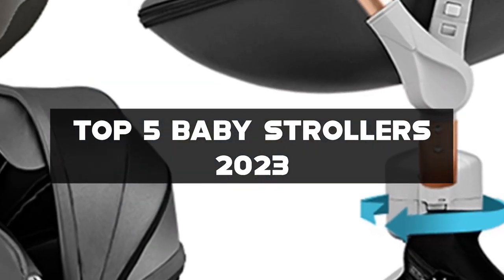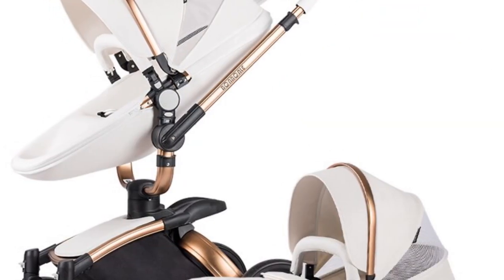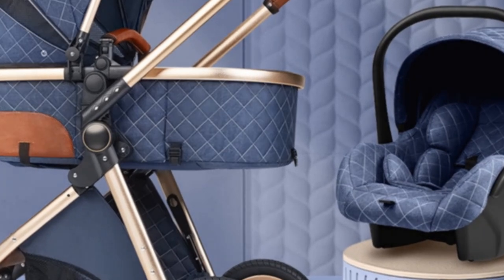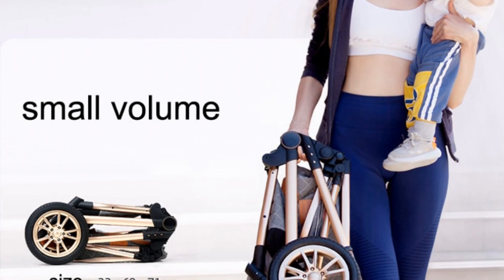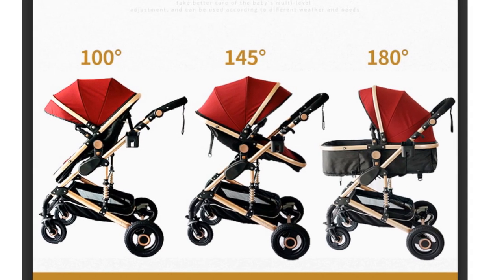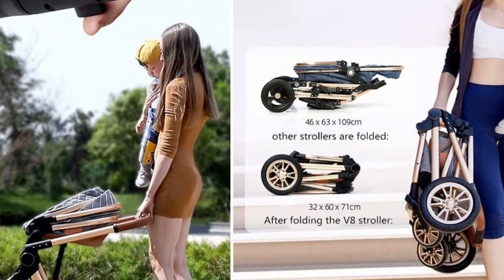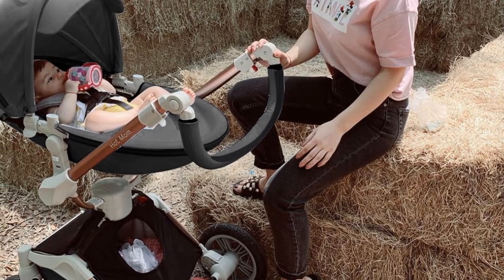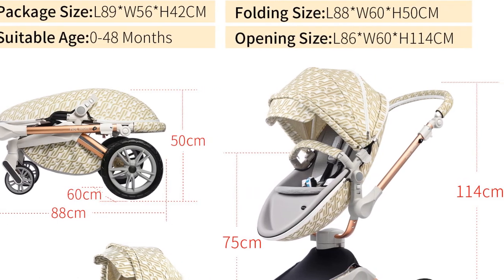Top 5 Baby Strollers: The Ultimate Guide to Comfort and Convenience!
In This Video, I Listed the Top 5 Baby Strollers 2023, You Can Check Out the Latest Price or Purchase in the Description Below!

05.Luxury Baby Stroller

04.Warm house Baby Stroller

03.Luxurious Baby Stroller

02.CALUDAN New Baby Stroller

01.Hot Mom Baby Stroller

In this video, we present the ultimate guide to comfort and convenience with our top 5 baby strollers for 2023. As parents ourselves, we understand the importance of finding a stroller that offers safety, comfort, and style. We've researched and reviewed the best strollers on the market to help you make the right choice for your little one. Join us as we explore their features, performance, and quality. From lightweight and compact designs to all-terrain capabilities, we've got you covered. Let's embark on this journey of finding the perfect stroller for your bundle of joy together!"